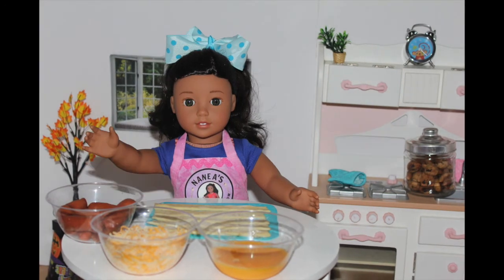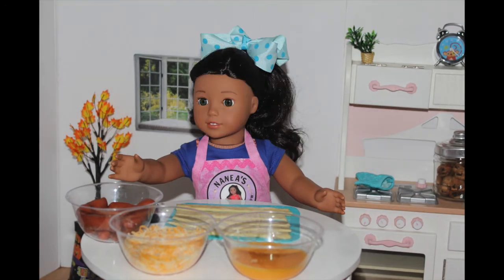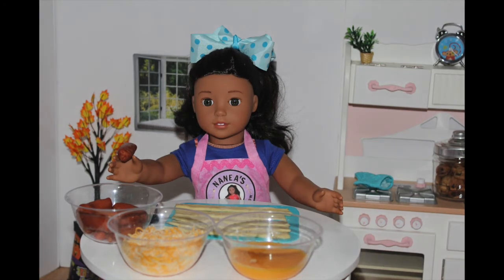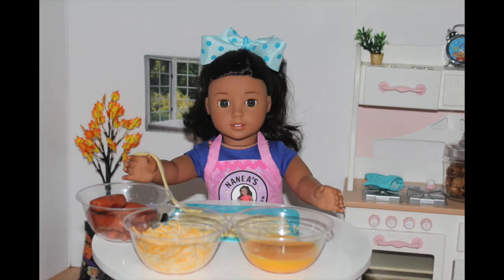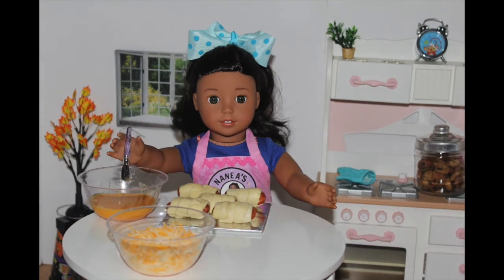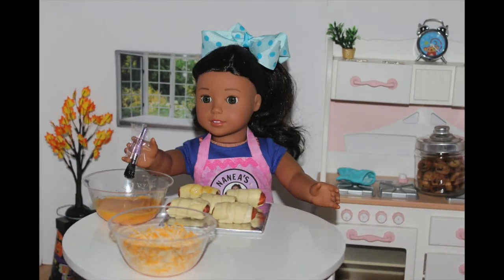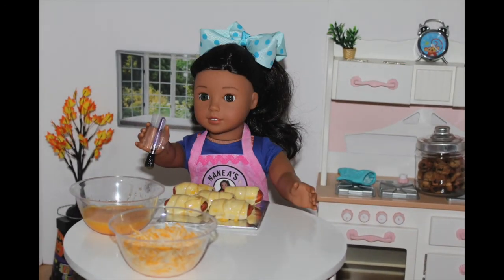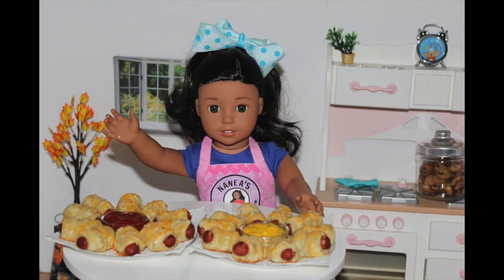American Girl Doll Cooking Show (Episode 12)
Today  is the Episode 12 of Nanea's American Girl Doll Cooking Show  Nanea is making a delicious pigs in a blanket.

Sparkle Skater
OB , FL.32173
USA